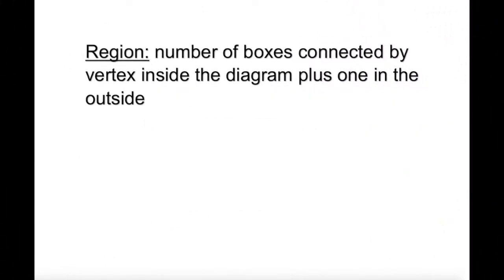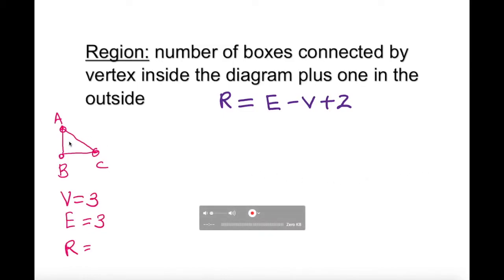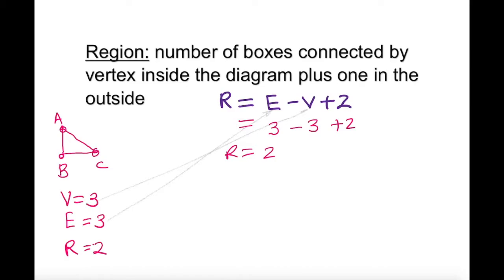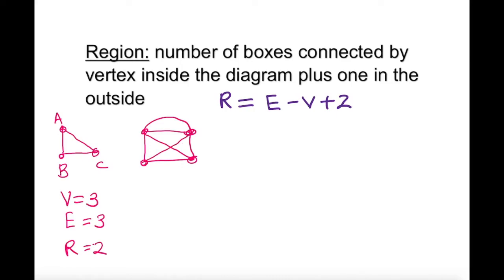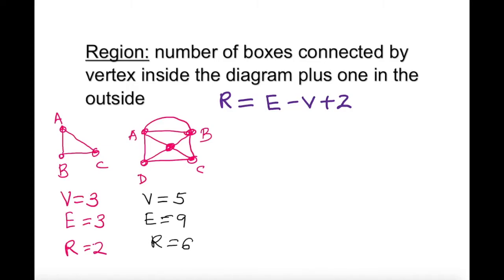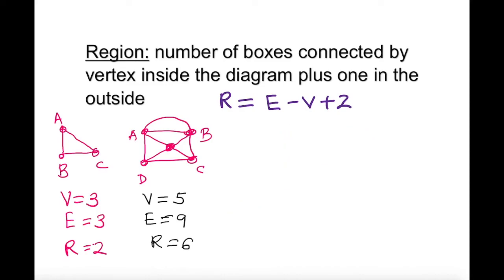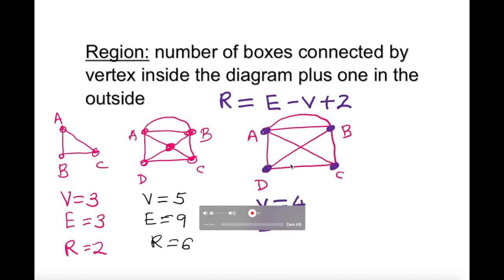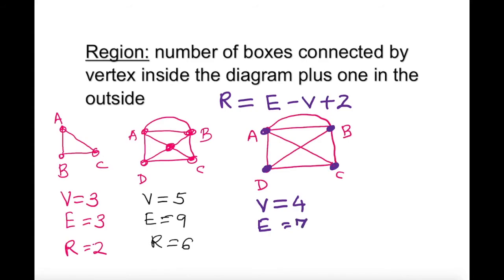How to Identify Number of Regions in a Network?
This video will help you understand Traversable Network better!